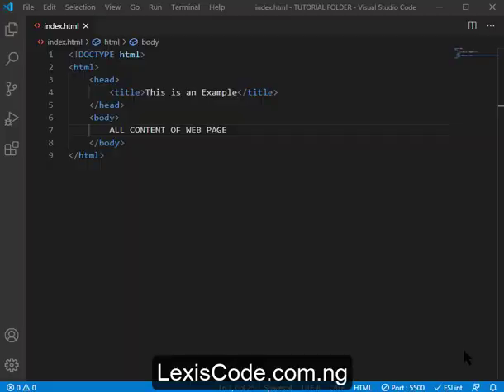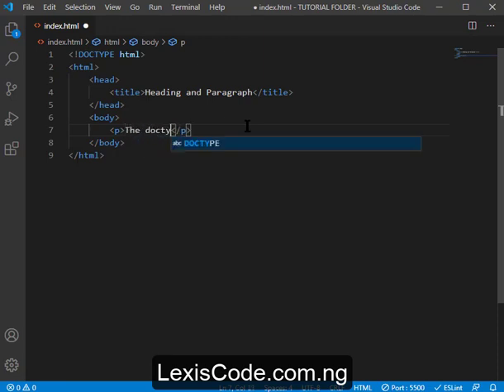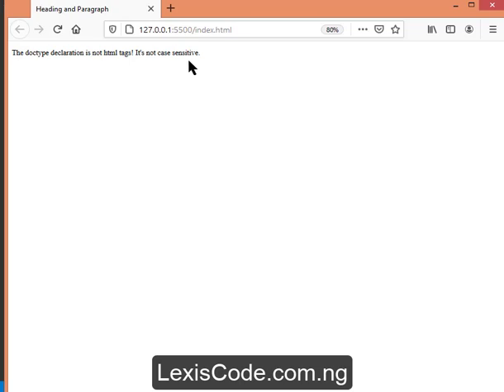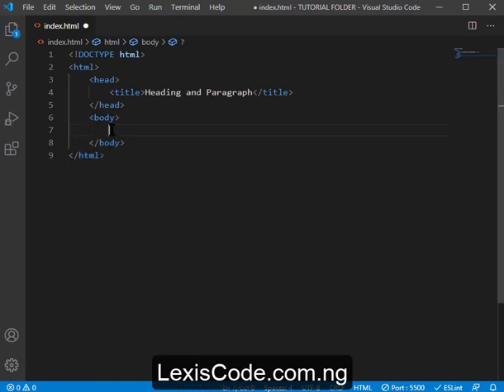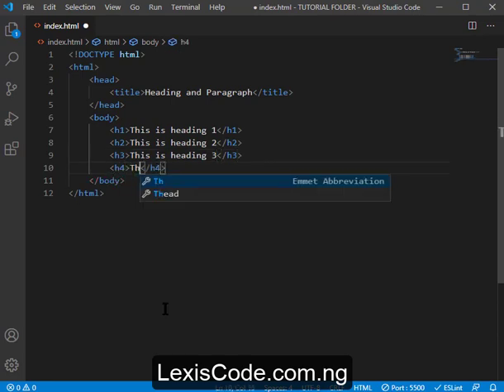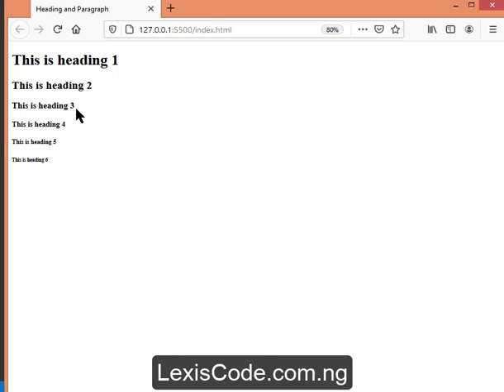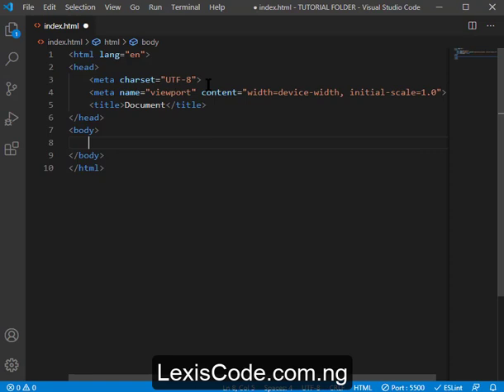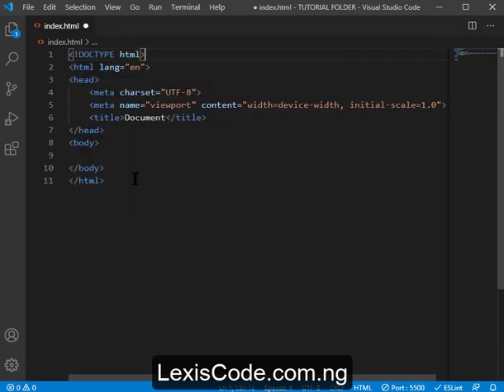Heading and Paragraph